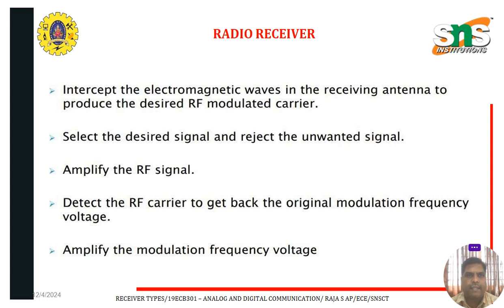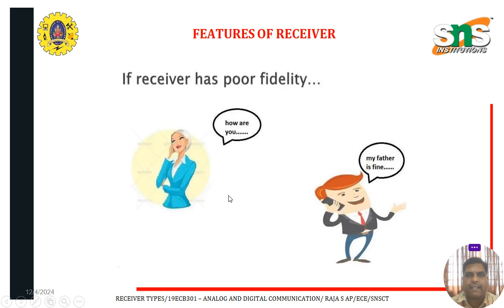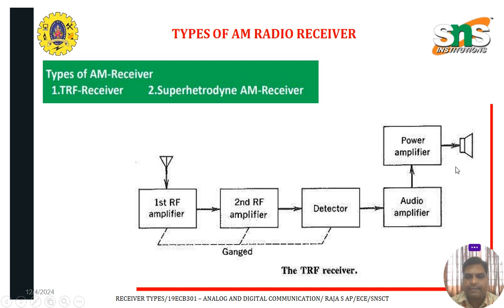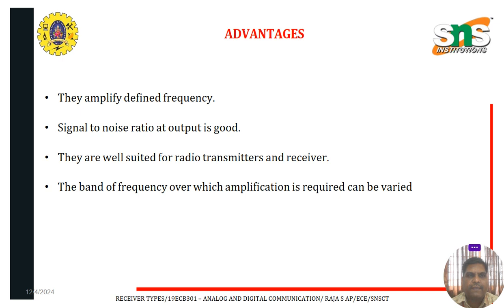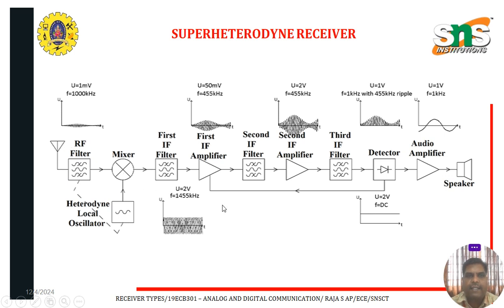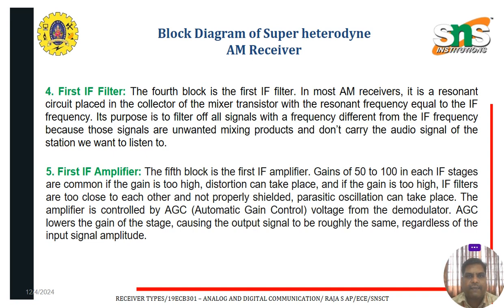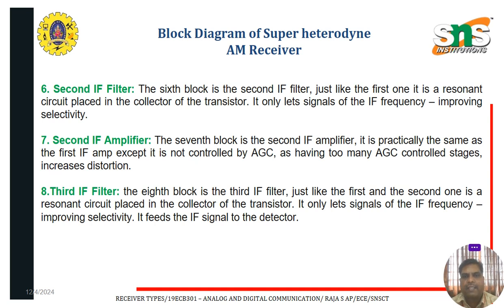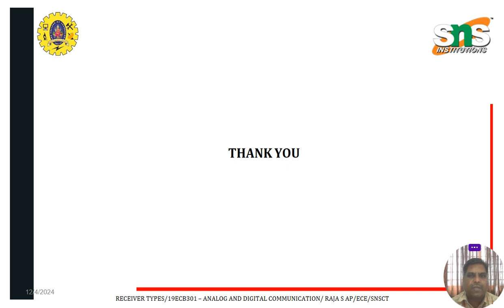LECTURE SERIES 5 : RECEIVER TYPES AM RECEIVERS - RAJA S SNSCT DEC 2024 PLAYLIST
AM stands for amplitude modulation, which is a method of encoding audio signals onto a carrier frequency. An AM receiver is a piece of electrical equipment that takes in an amplitude-modulated wave and produces the original signal as output. Amplitude modulation receiver is electrical equipment that receives an amplitude modulated wave as input and produces the original signal as an output. Draw a block diagram of the AM receiver including receiving antenna, amplifier, IF stage, detector, and amplifier, and briefly explain them. The AM super heterodyne receiver takes the amplitude modulated wave as an input and produces the original audio signal as an output. Selectivity is the ability of selecting a particular signal, while rejecting the others. One of the key advantages of AM radio is its ability to provide coverage over a large area with relatively low power. This is because AM radio waves can travel long distances by bouncing off the ionosphere, a layer of the Earth's atmosphere that reflects radio waves back to the ground. In this video I discussed the meaning of radio receiver, various features of radio receiver, history of radio receivers, types of radio receiver i.e. Tuned Radio Frequency Receiver and Super heterodyne radio receiver with some real time examples.